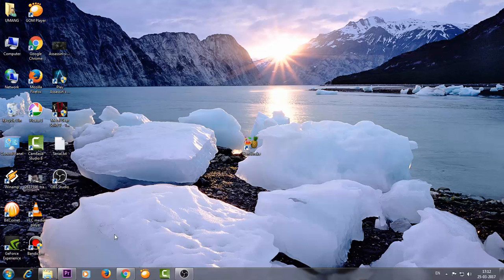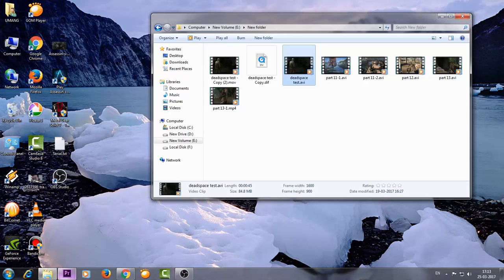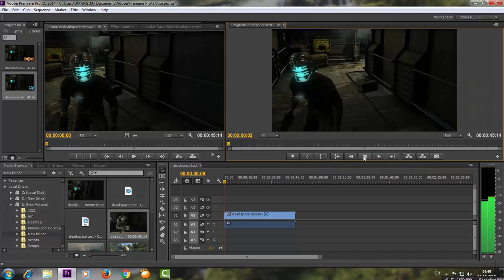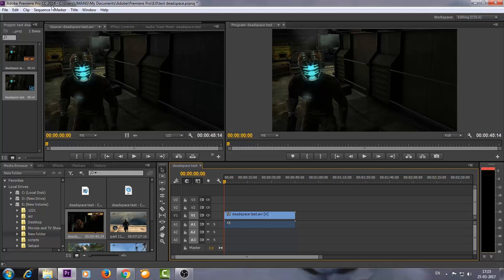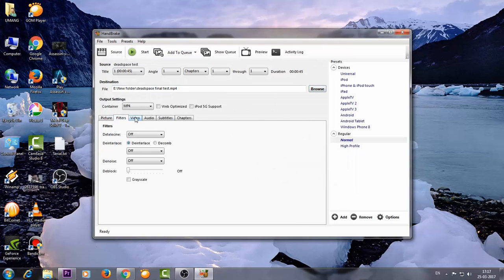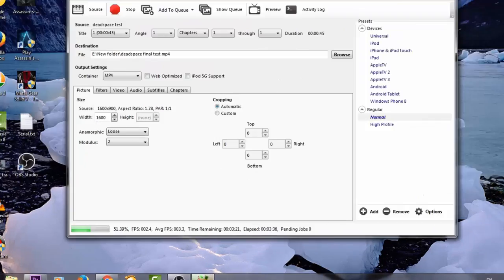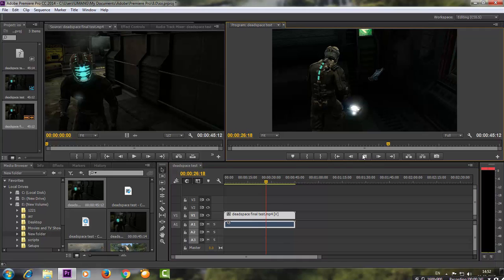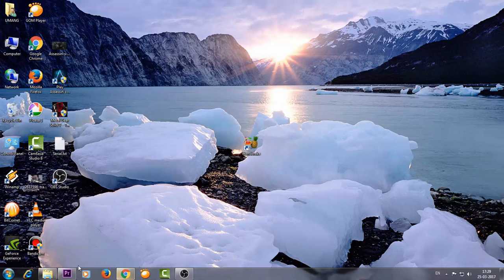How to Fix Audio Out of Sync/Audio Desync of AVI Files in Adobe Premiere Pro CC(Audio Glitch)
Out of Sync Audio in a Gameplay Footage is not acceptable, while rendering it through Adobe Premier Pro CC/CS. This problem is usually encountered with AVI Files.I found the most simplest method to fix this problem.
Hope This Method is Helpful , and LIKE the video if this method works for you.

                                              LET'S FUCKIN' PLAY !